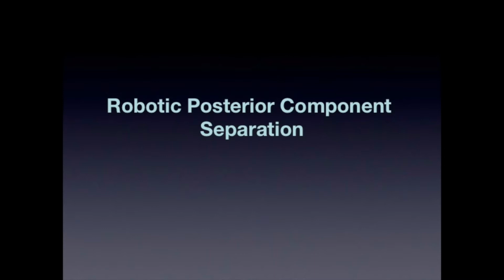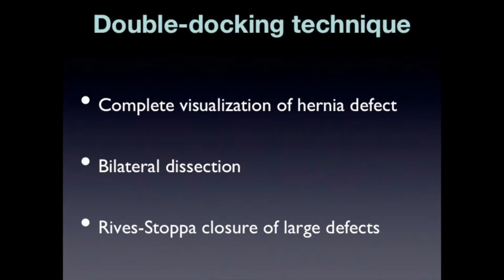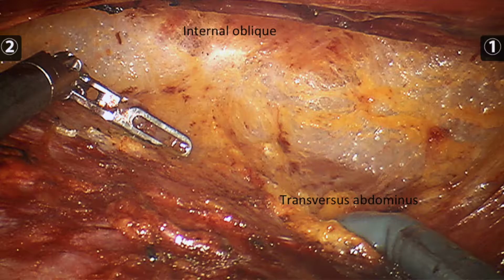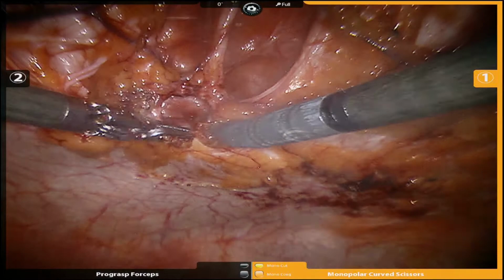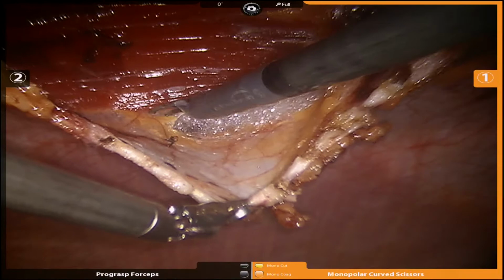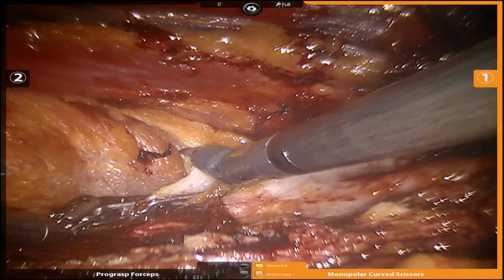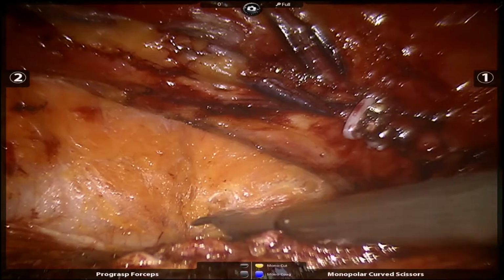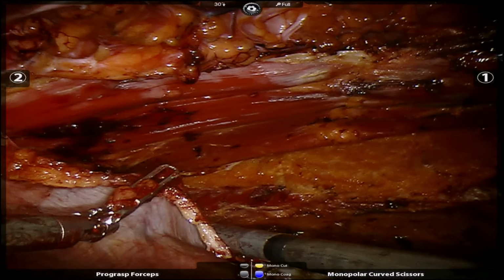Robotic Posterior Component Separation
This video demonstrates our technique for robotic abdominal wall reconstruction.